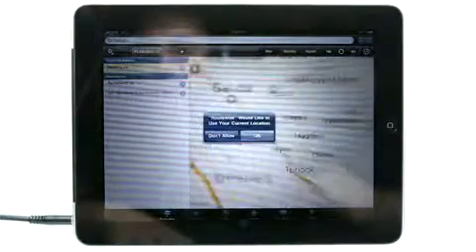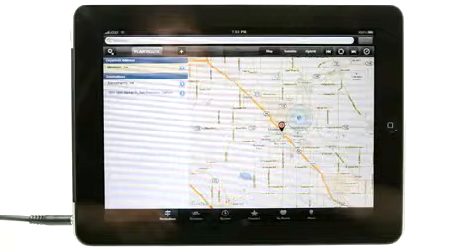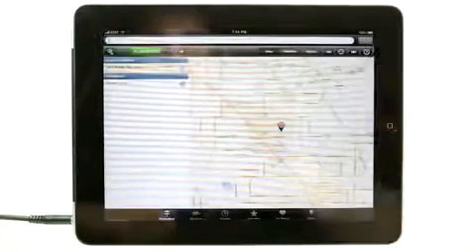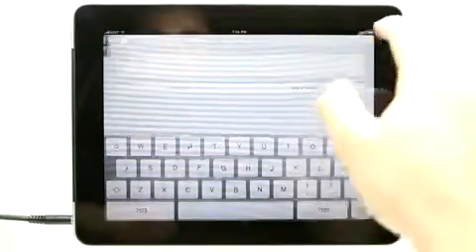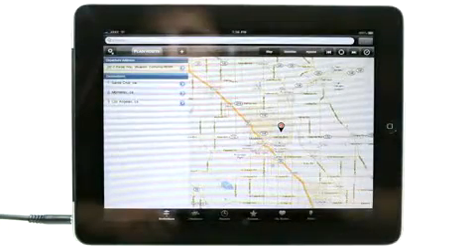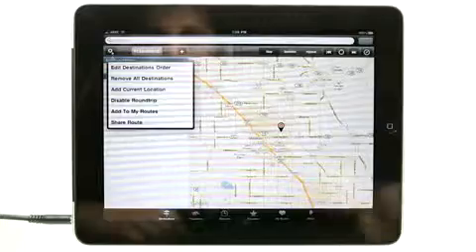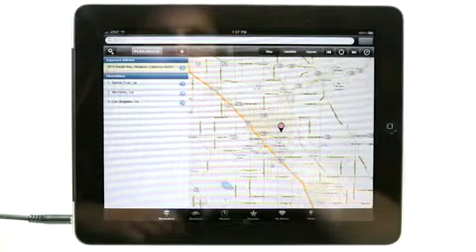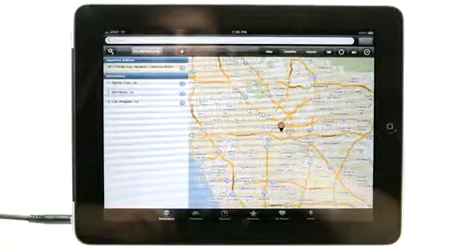Route4Me iPad App Demo2119